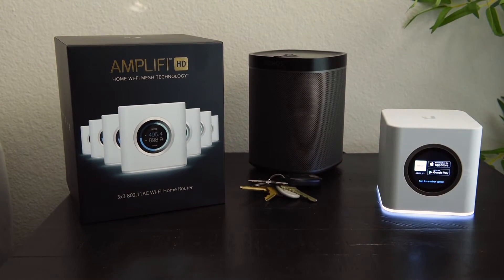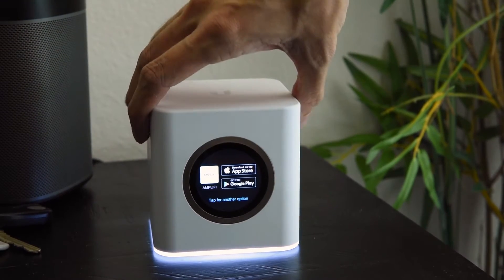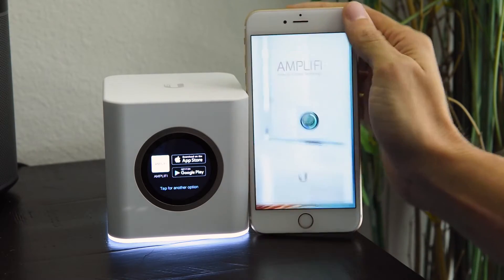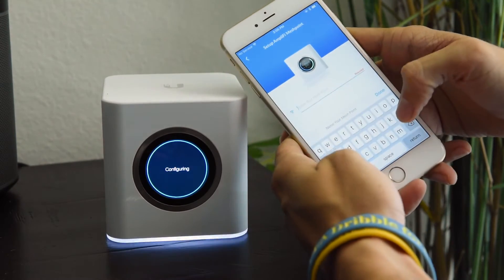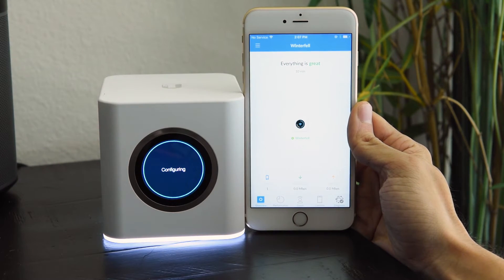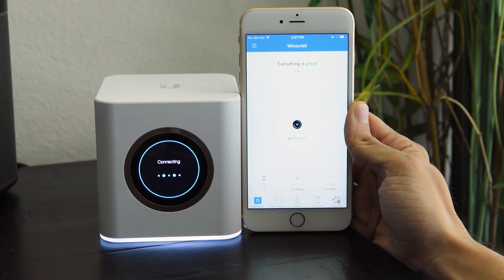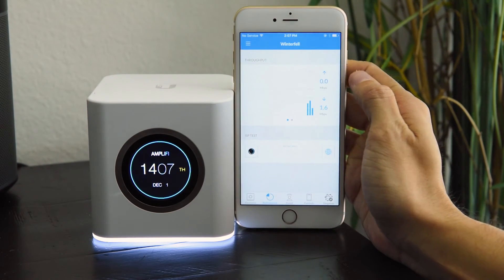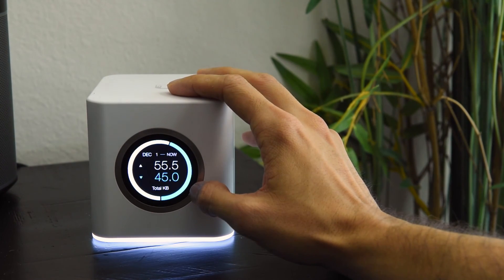AmpliFi Standalone Router Setup Under 1min 30sec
Set up AmpliFi at Thomas' house -1750 sq ft (narrow home with lots of concrete). He wanted to wire devices at mesh point - so I suggested the standalone router option because of the extra 4 ethernet ports he wanted for his wired devices.

It's still JUST as plug and play as the mesh points to my LR system.

And getting him over 100mbps now - he previously was limited to his ISP router at about 40mbps.

but the standalone router is also available at Amazon